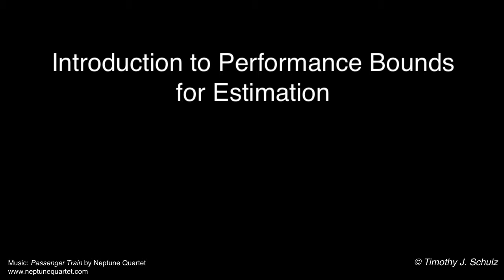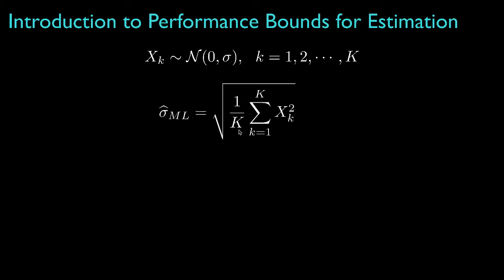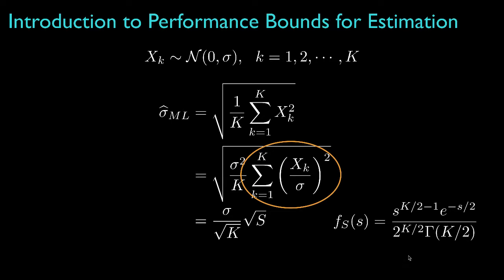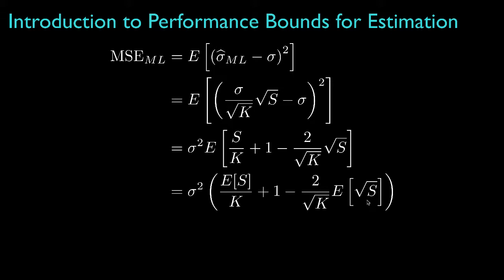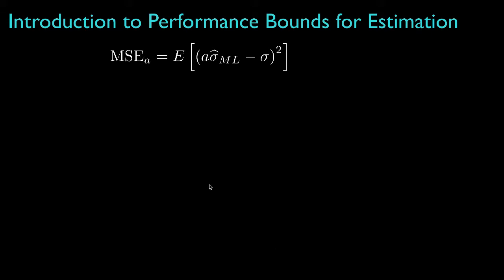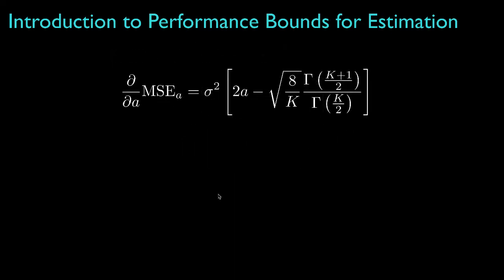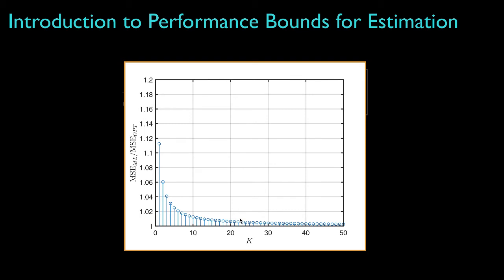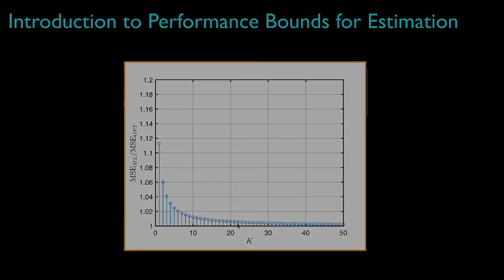Introduction to Performance Bounds for Estimation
In this lesson, we’ll present an example to motivate the need for lower bounds for the performance, as quantified by the MSE, for estimators of random and non-random parameters.